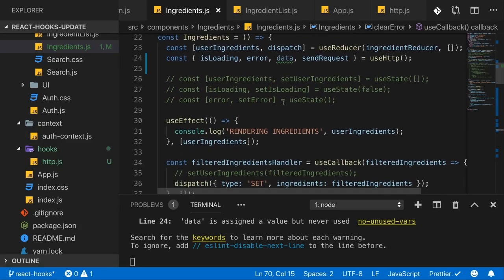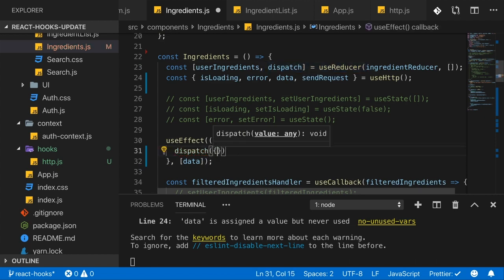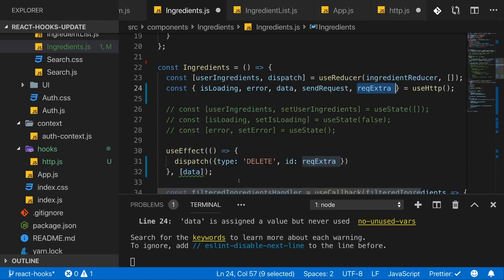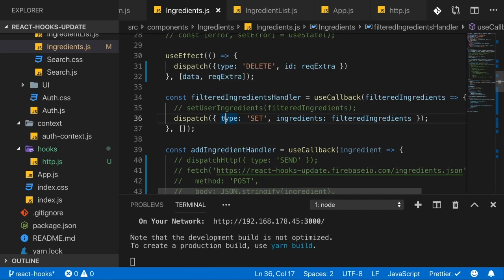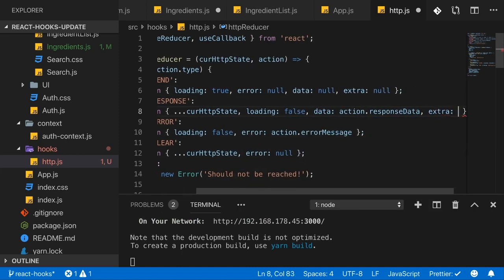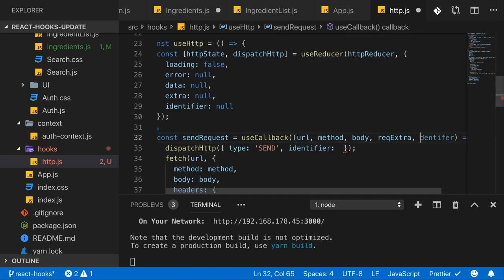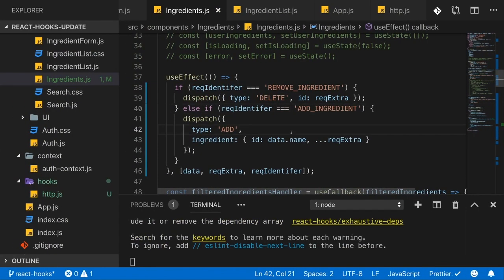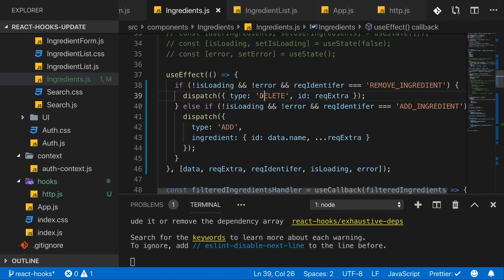react hooks 26 sharing data between custom hook and component